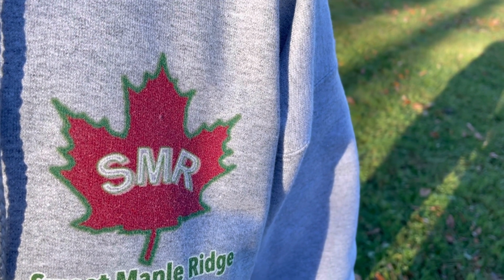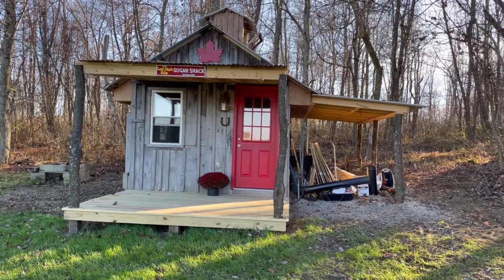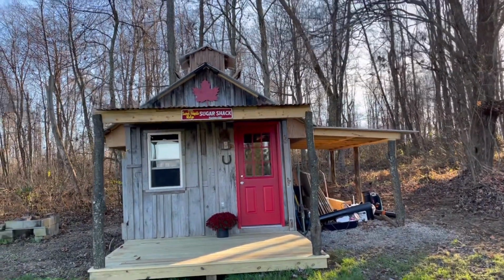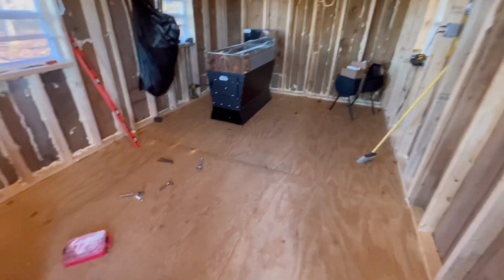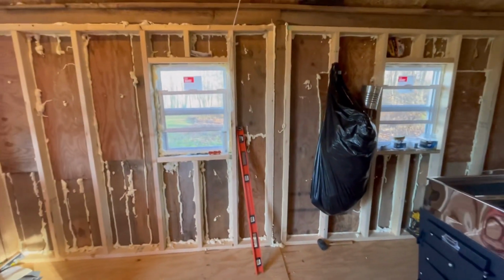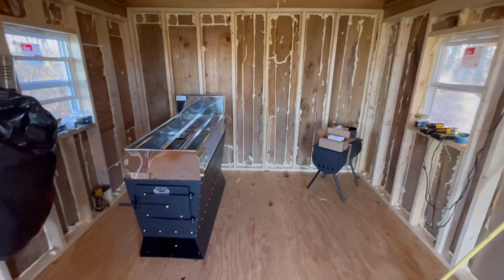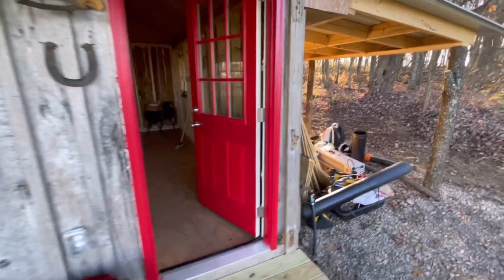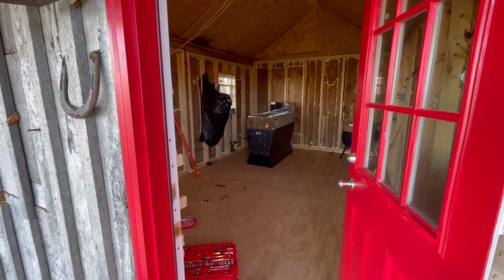Check Out Our DIY SUGAR SHACK TOUR With Our New Smoky Lake Dauntless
Join us to see our new sugar shack which we built from an old chicken coop! The old coop was in really bad shape so we replaced the floor, added new walls, insulation, a family heirloom sink handed down the generations, a cupola for steam and some new windows—and even a front porch!  We also added a wood stove for heat.  But the main focal point is our Smoky Lake Dauntless evaporator— it’s a beast! Watch this video to see what we mean.  JOIN US!